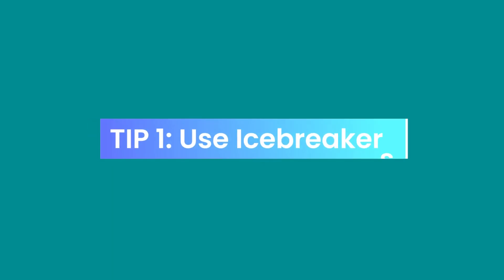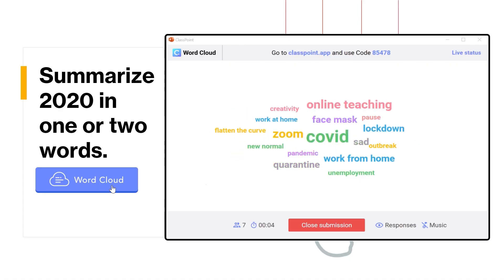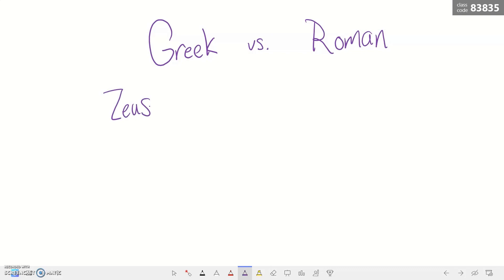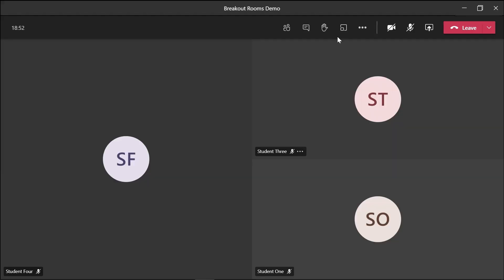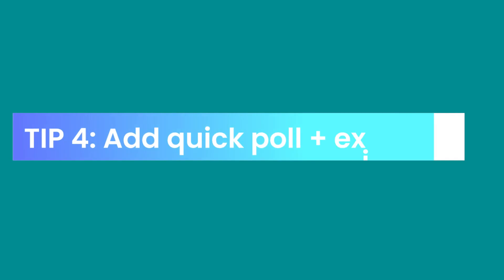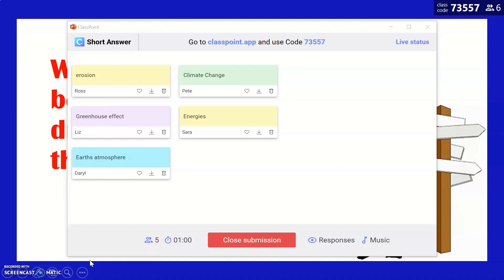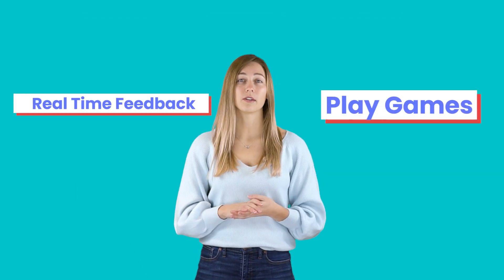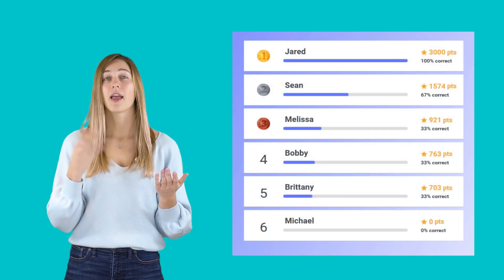5 EdTech Ideas to Engage Students when Teaching Online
Here're 5 ideas to use EdTech to engage your students when teaching online, let me know yours in the comments section!

⌚ Timestamps:
[ 0:00 ] - Intro
[ 0:47 ] - #1: Use Icebreakers
[ 1:29 ] - #2: Annotate on your slides
[ 2:23 ] - #3: Use Group Activities
[ 3:12 ] - #4: Add quick poll & exit tickets
[ 4:10 ] - #5: Gamify your lessons
[ 5:10 ] - Together Mode